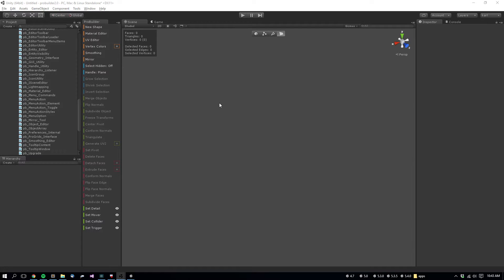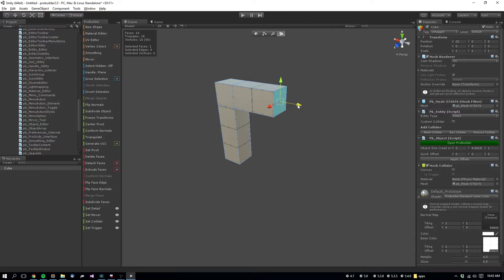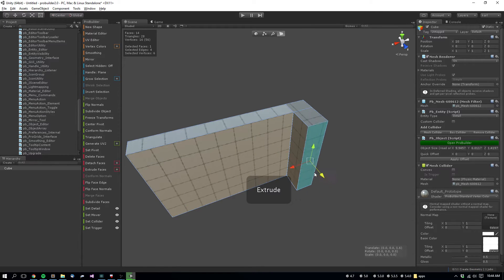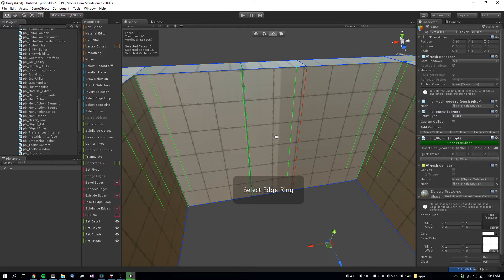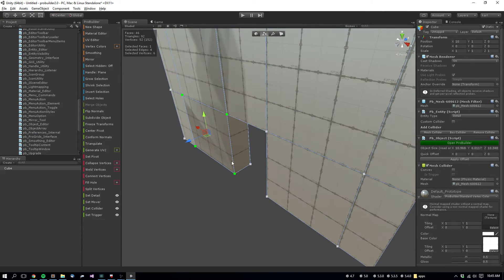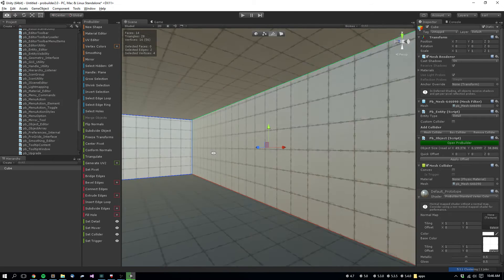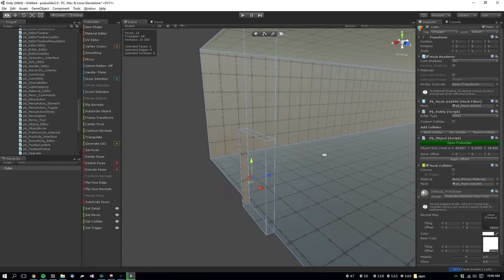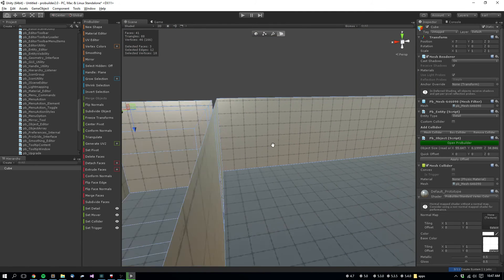Creating a Door with ProBuilder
A quick video showing a few different methods of creating a door with ProBuilder